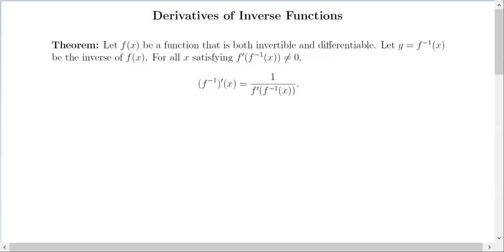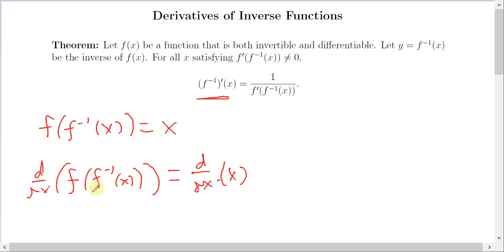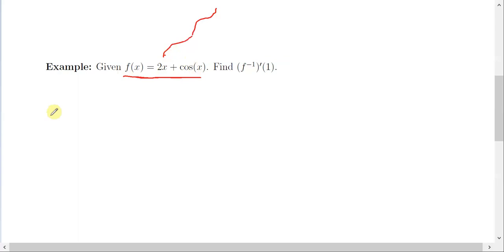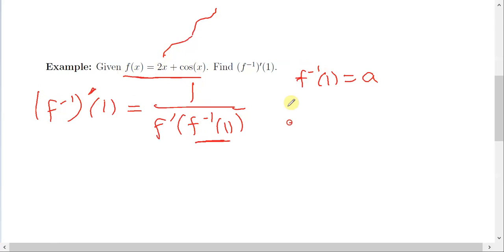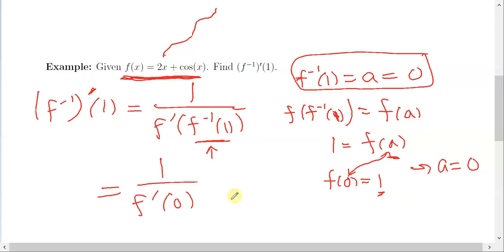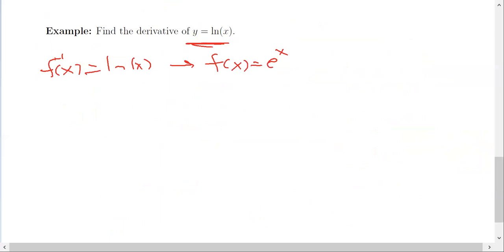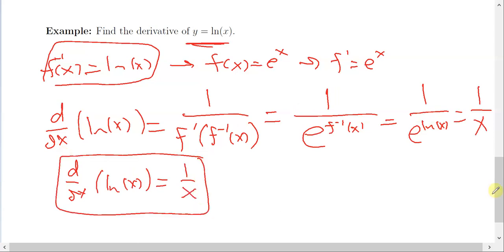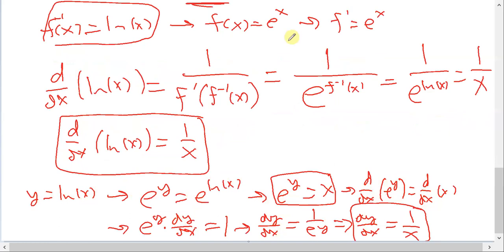Derivatives of Inverse Functions